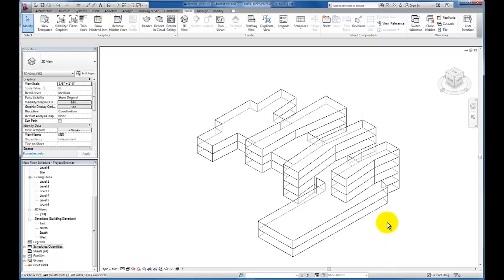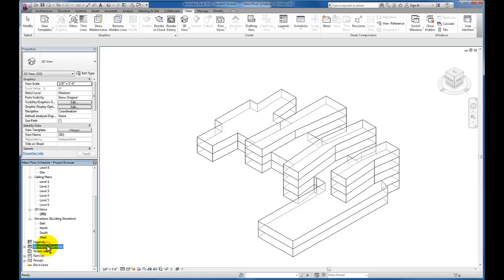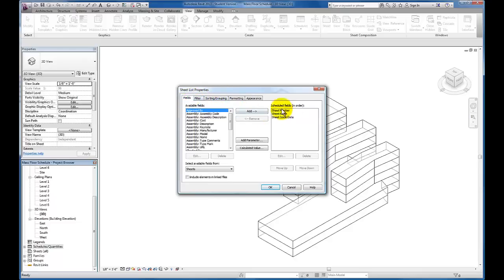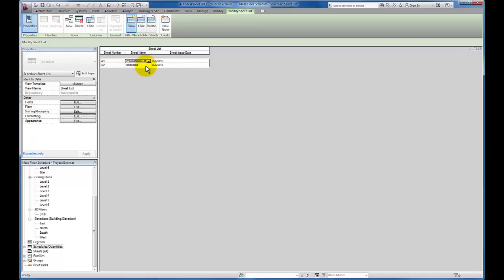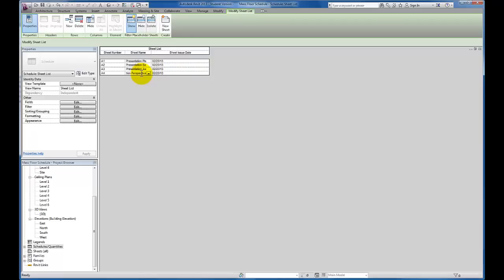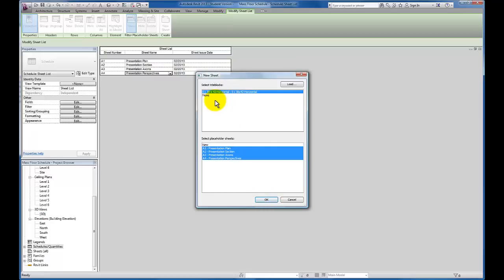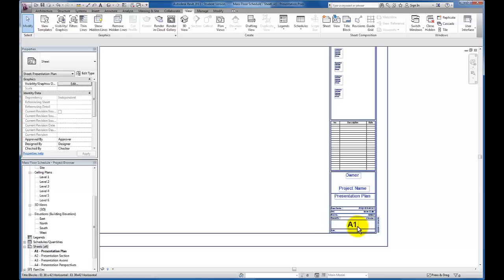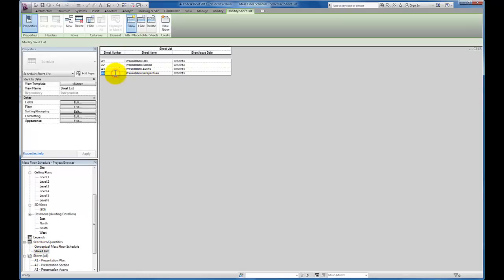Revit Tutorials: Sheet List and Sheets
In this Revit tutorial, we are going to walk through creating a sheet placeholder list view which helps us to organize our presentation set as well as create the final sheets needed for the conceptual documentation submission.  The sheet list view provides an easy place to continually edit the sheet information across all the sheets in one place.